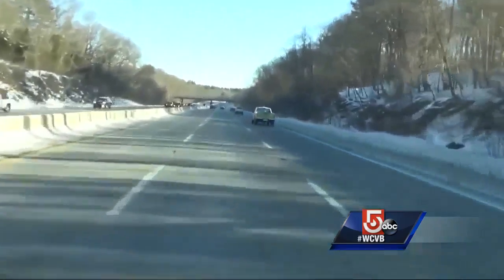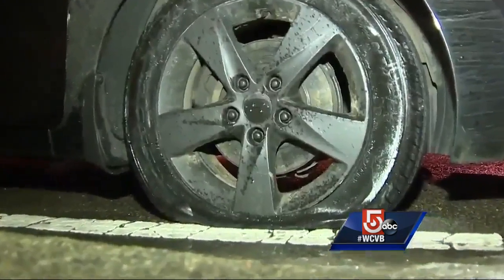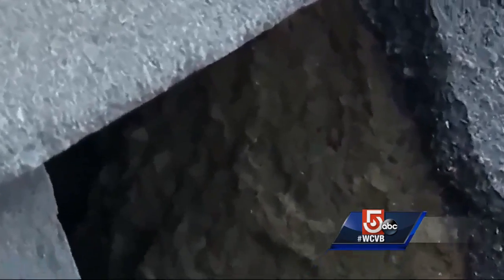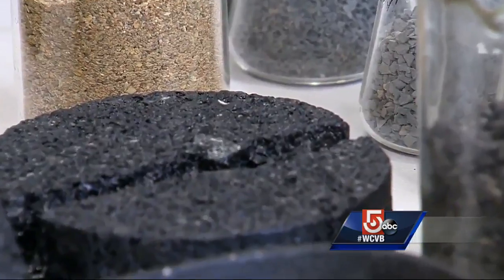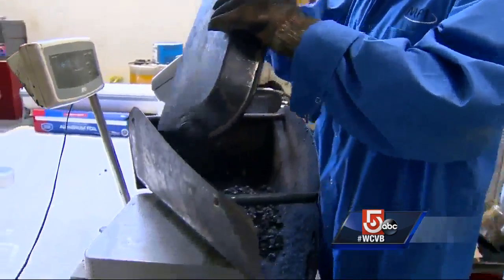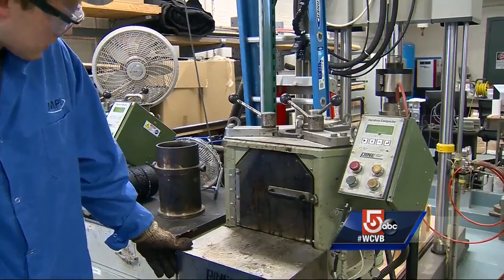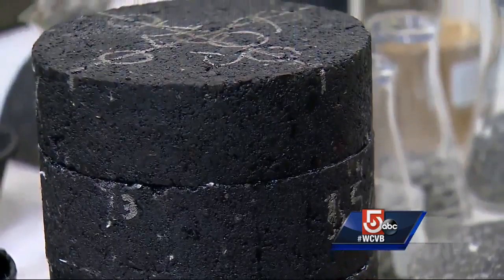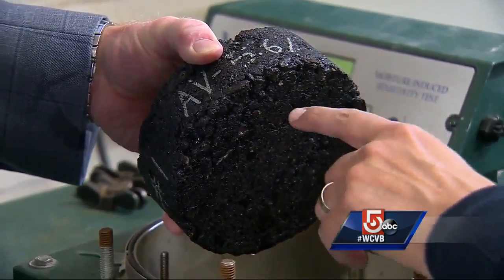Cutting Edge: Local lab working to prevent potholes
Spring is pothole season but a lab right here in the Bay State is dedicated to researching the problem and figuring out how to eliminate all that frustration for drivers.